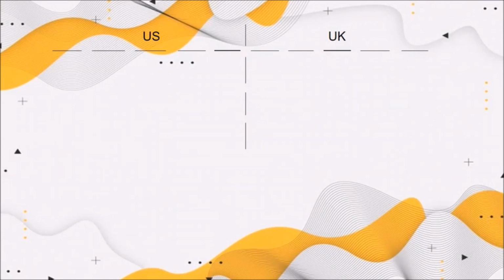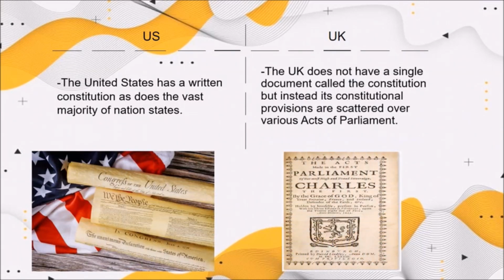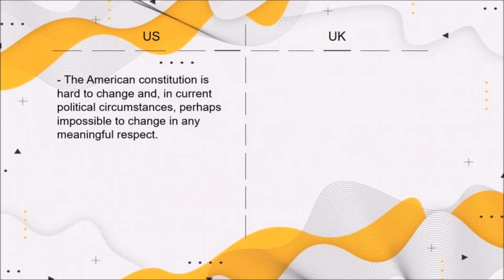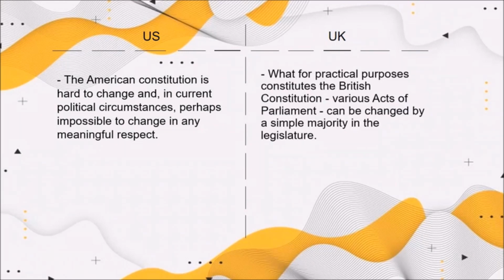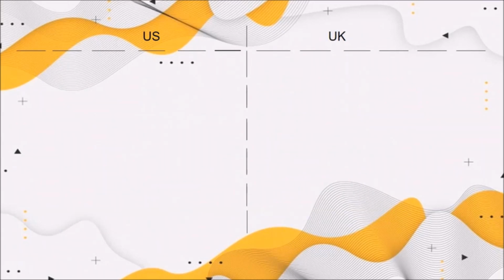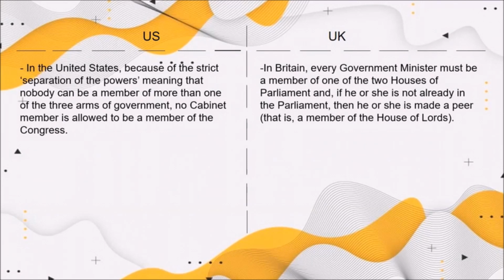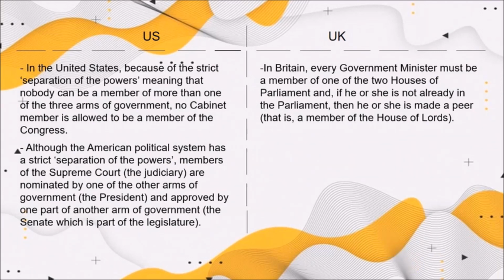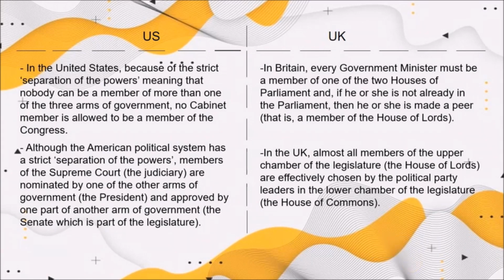Comparing the US and the UK Constitution ( By: Hà Tùng Long )